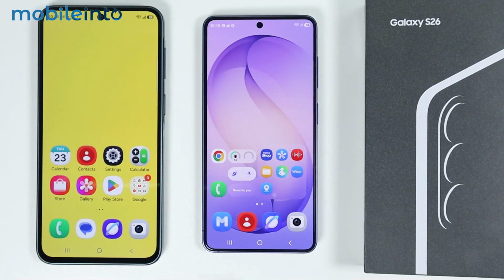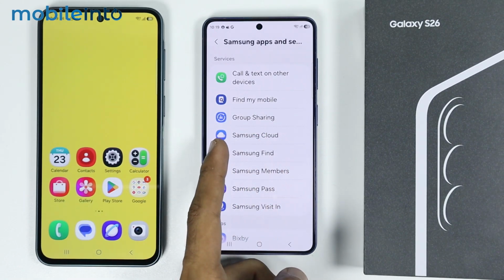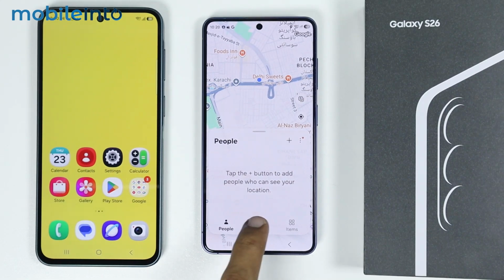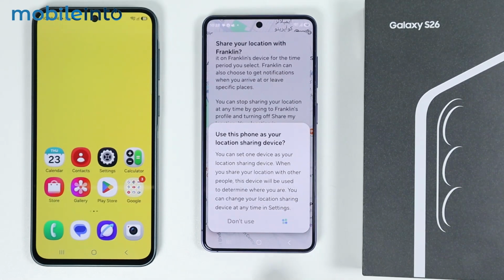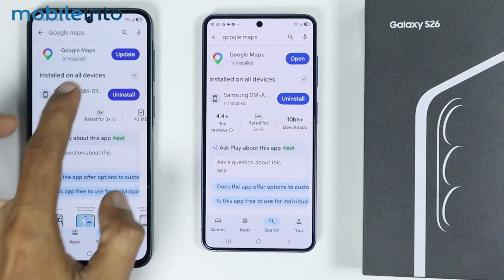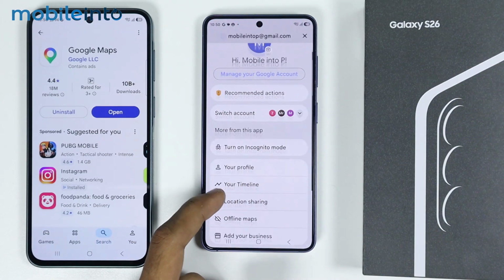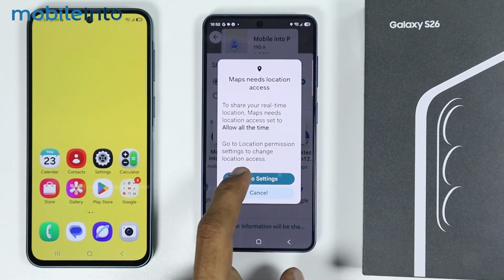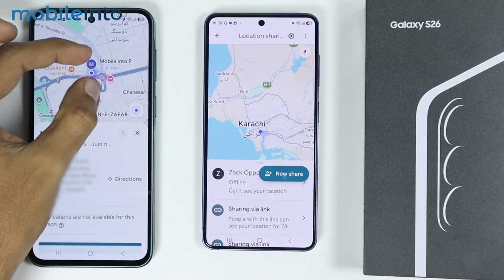How to Share Real Time Live Location On Samsung Galaxy S26 / S26 Ultra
In this video, we will learn how to share real time location on Samsung Galaxy S26 / S26 Plus / S26 Ultra. If you want to send real time live location on Samsung Galaxy S26 / S26 Plus / S26 Ultra, follow these steps.